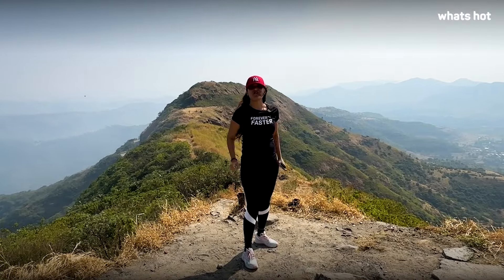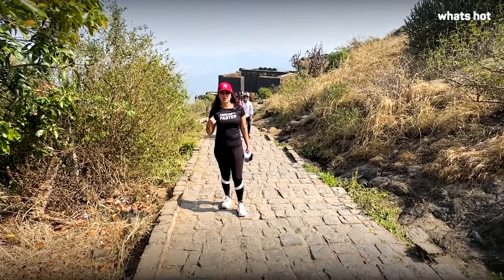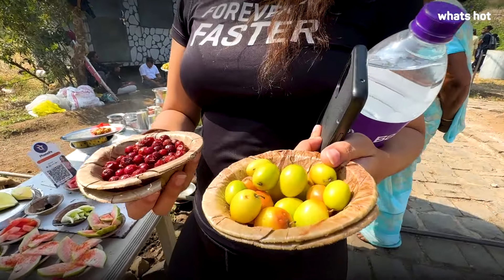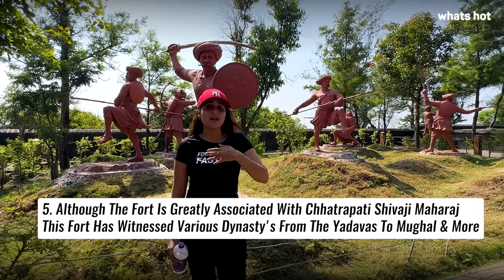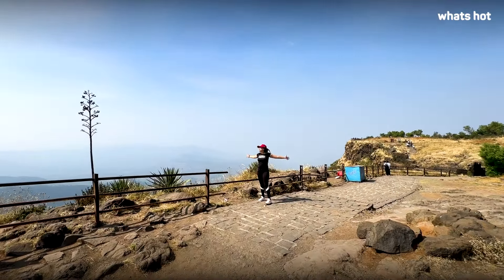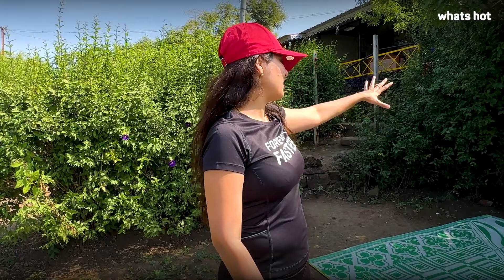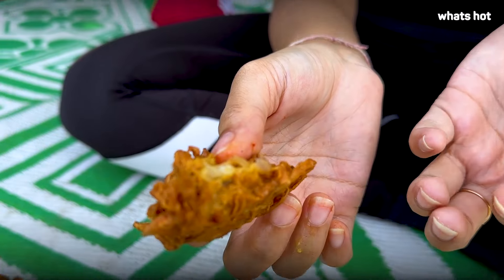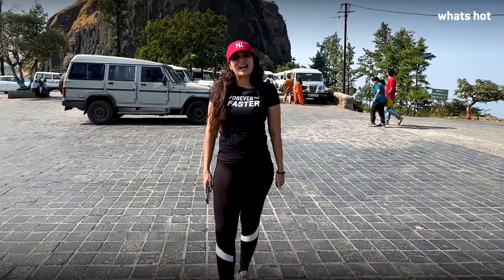Sinhagad Fort Trek: Complete Travel Guide & History | Sinhagad Fort, Pune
Sinhagad Fort, located near Pune, Maharashtra, is a popular trekking destination known for its historical significance and scenic beauty. The trek to Sinhagad Fort is a favorite among adventure enthusiasts and history buffs alike.

Very rarely do you get to enjoy a refreshing trek and a history lesson without actually leaving the city, but Sinhagad Fort offers you the chance to do just that! This majestic hilltop fort, located within the city boundaries, is an extrely popular local landmark, and here’s why!

The Sinhagad Fort trek is ideal for enthusiastc trekkers and history buffs, as this 3km-long stretch takes you back in time to the 17th century and gives you a window into how life was at that time. It’s a beacon of Maharashtrian history and well worth the visit.

In addition to the historical buildings and the stunning views from the top, the trek is made even more enjoyable by the delicious food options! You get to fuel for the trek by snacking on some fresh local fruit, and at the end, you can enjoy some hot and fresh local delicacies - what more can you ask for on a trek?

Here’s a pro tip: if you’re not a fan of crowds and like to take your time on adventures like these, try to plan your trip here for the weekdays, as this is an extremely popular destination over the weekends and might get a little too crowded for your liking. That being said, if you’re in Pune, whether you’re a local or a visitor, a trip to the historic Sinhagad Fort is a must!